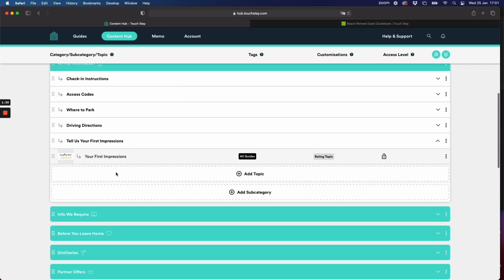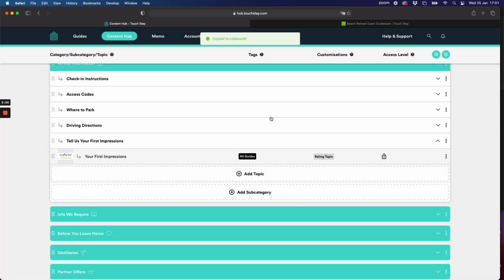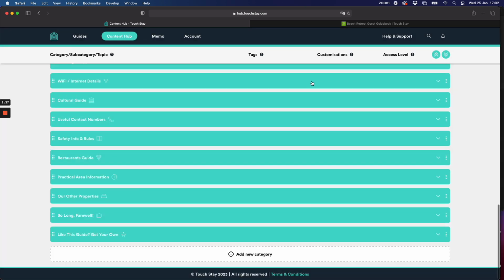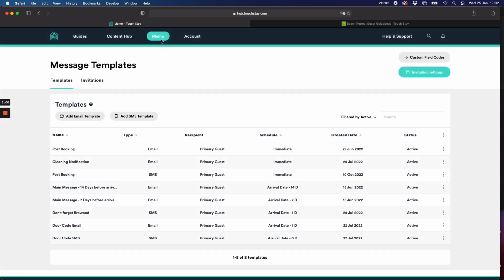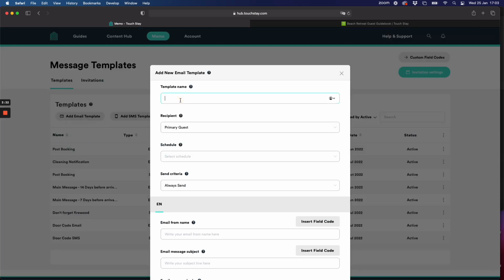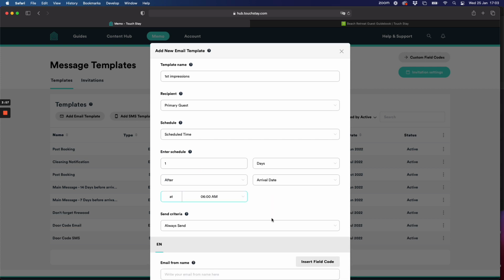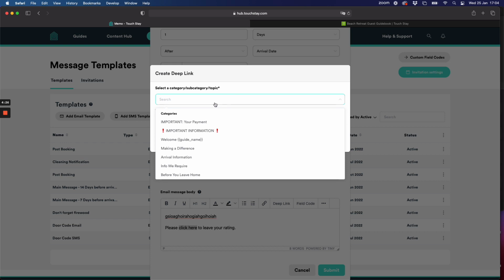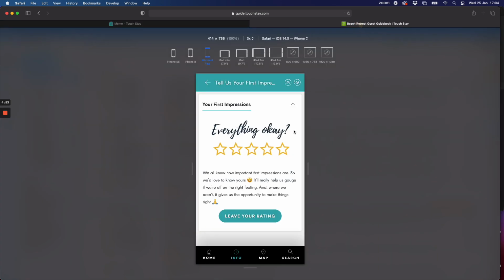How to share your first impressions or rating topic with your guests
Once you've added the First Impressions topic or Rating Topic to your guidebook, you'll want to point guests to it to get their feedback. Here's how!

Andy covers the use of Deep Links, using your PMS messaging platform, using email, and using Touch Stay's 'Memo' notification tool to do this - you really can communicate this to guests in whatever way works best for you and for them!

Want a refresher on how to add a First Impressions topic or Rating Topic to your guidebook?